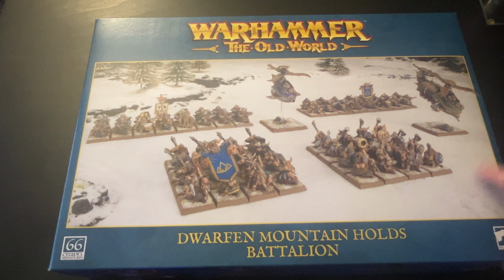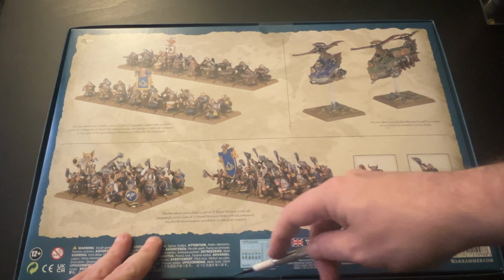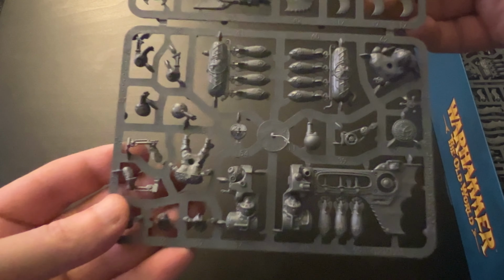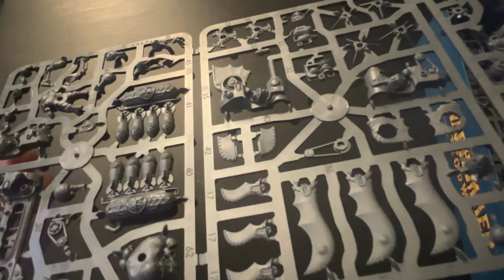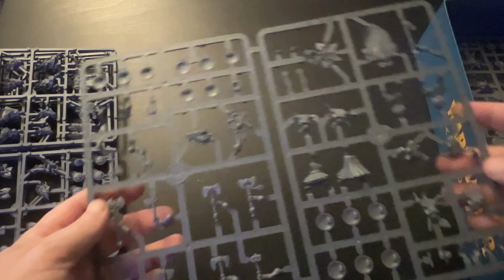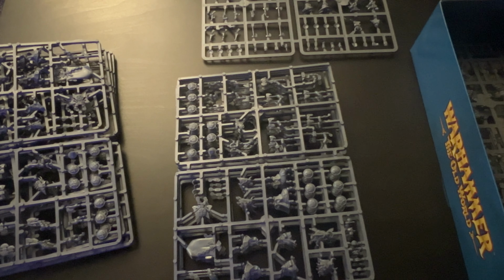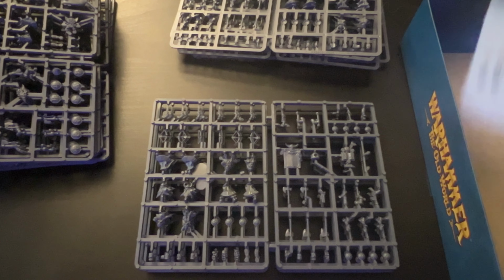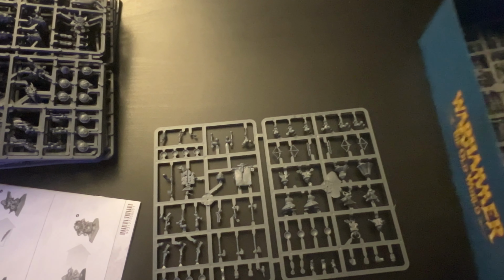Warhammer the old world - Dwarfen mountain holds unboxing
just a quick unboxing